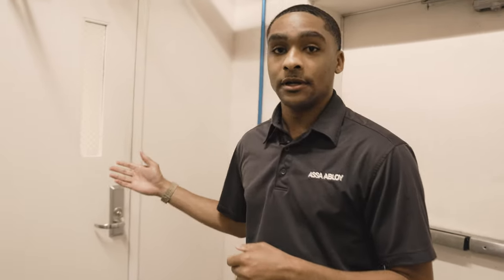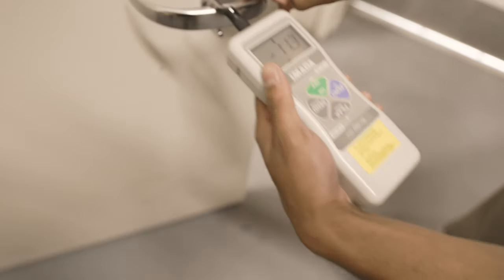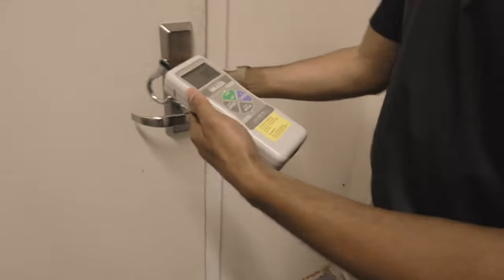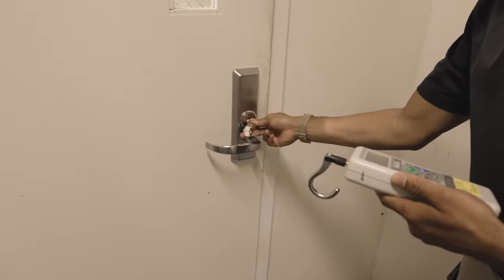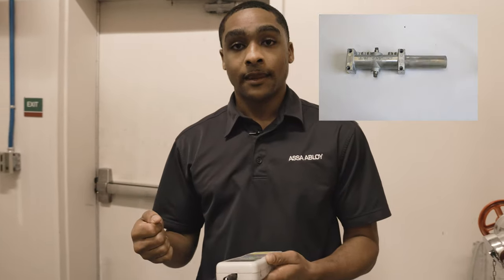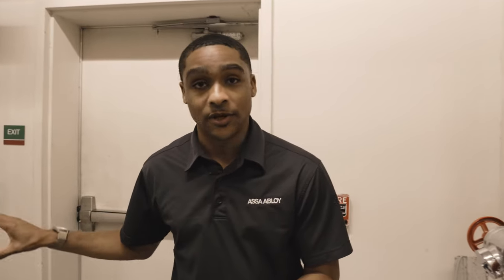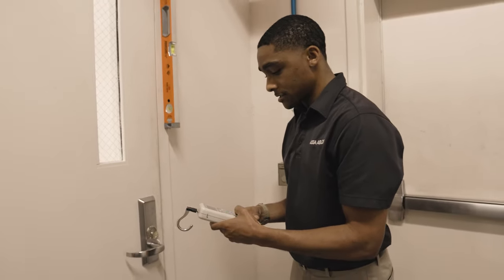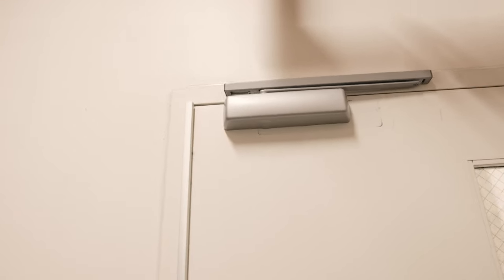Special Feature - The Problem with Your Stairwell Doors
Jason Groomes walks us through common problems on stairwell doors and how to address them.